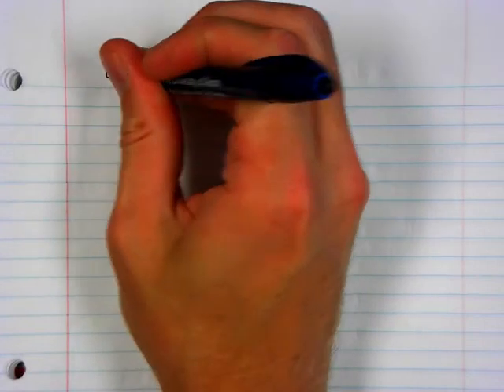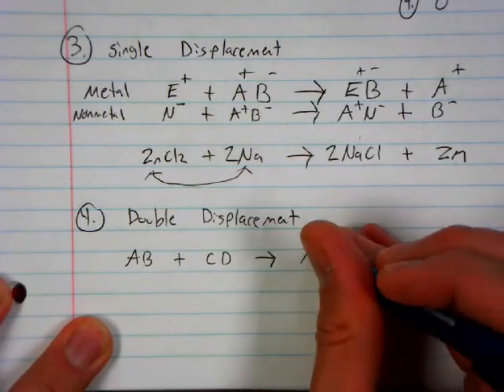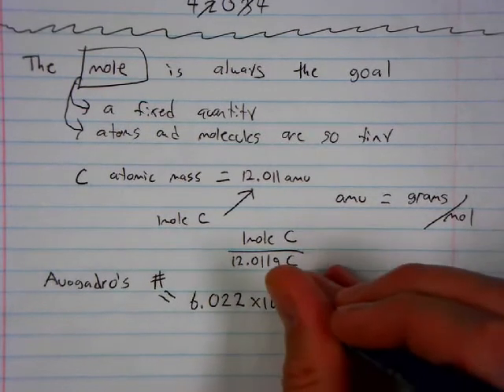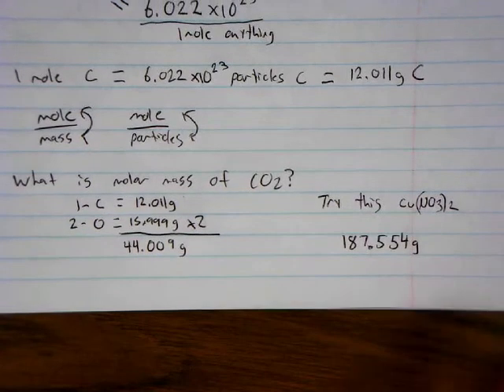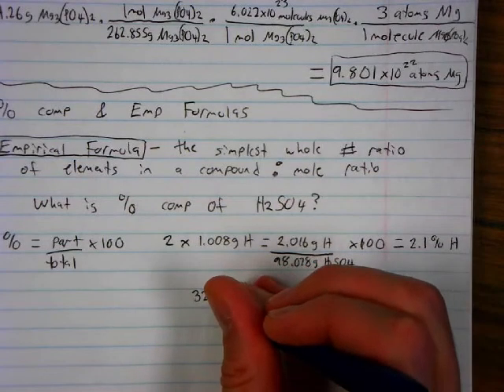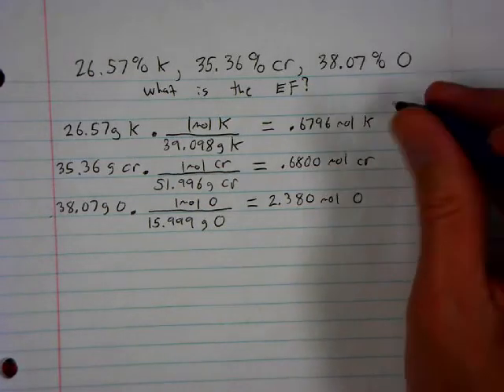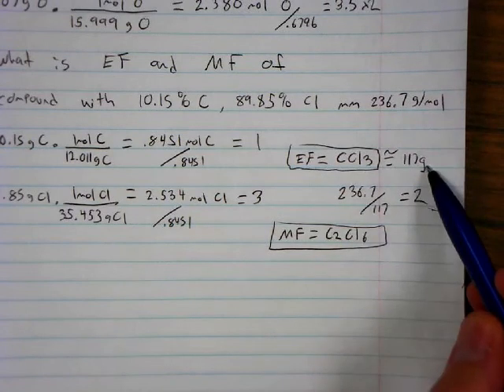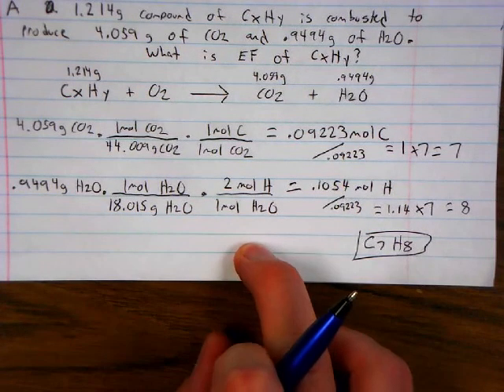Chapter 3 Part 1 Notes AP Chem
This is basic introduction to stoichiometry in AP Chemistry including 5 types of reactions, percent composition, empirical and molecular formulas.